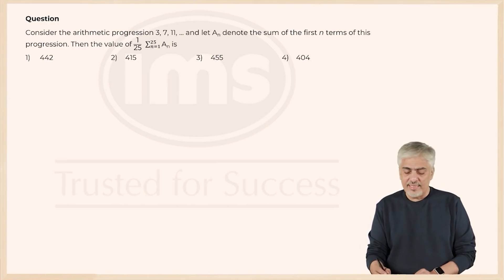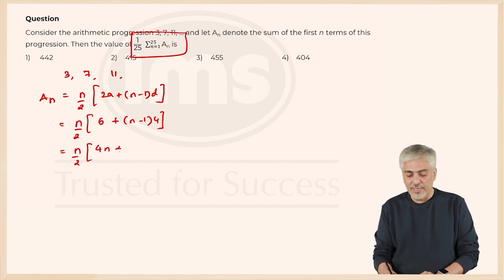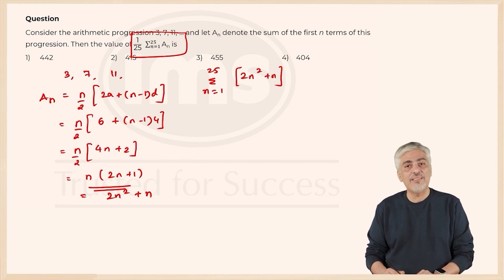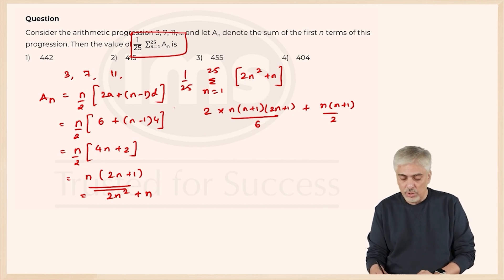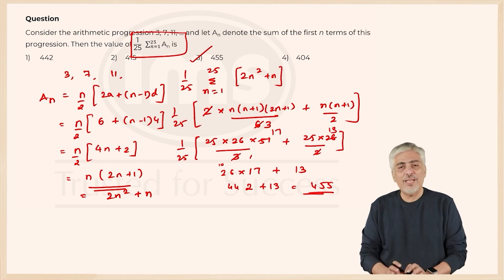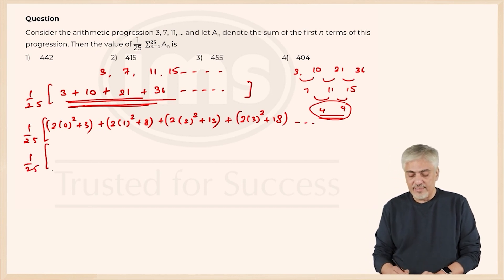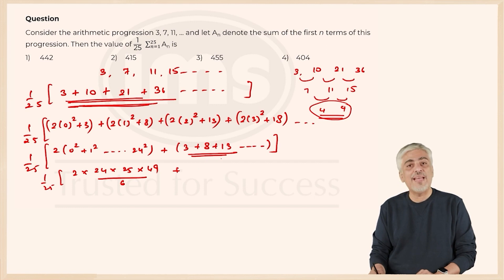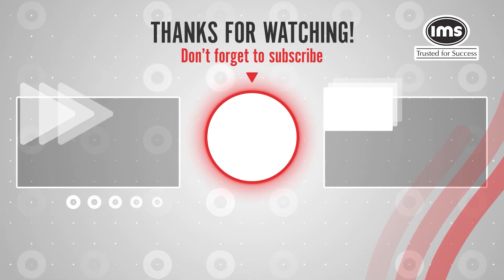CAT 2022 Slot 2 QA | CAT 2025 Preparation | Amit Panchmatia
Welcome to our comprehensive analysis and strategic overview of CAT 2022 Slot 2 Quantitative Aptitude (QA) section! In this video, we dive deep into the critical aspects of this exam slot, providing invaluable insights and effective strategies to help you excel. Join us as we explore the intricacies and nuances of CAT 2022 Slot 2 QA